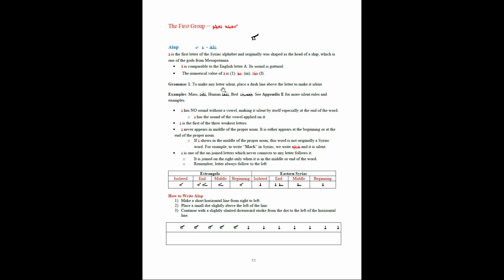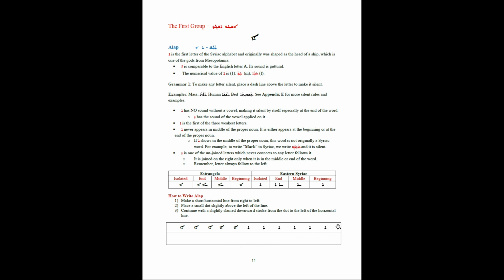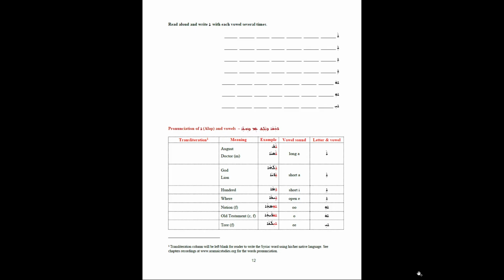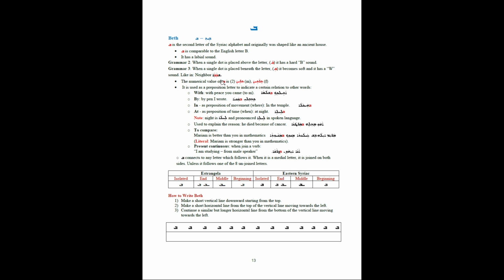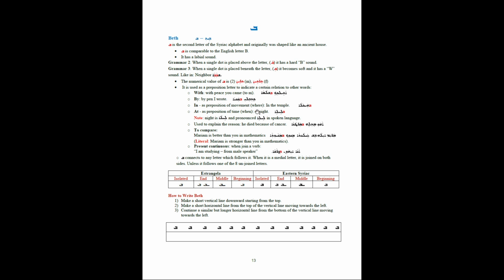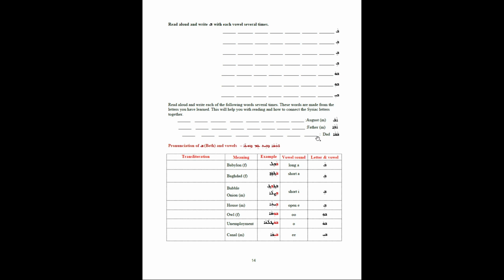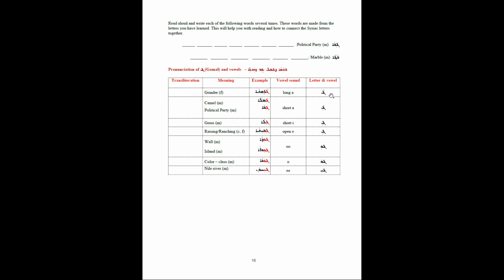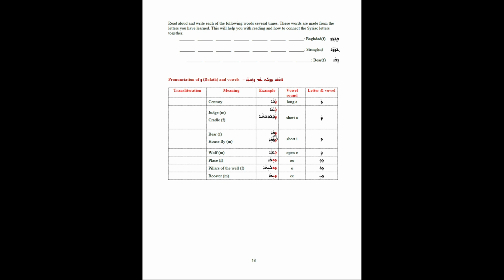Chapter 2 - Part 2 - First Group - ܐܒܓܕ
In this video you will learn the first group (4 letters) of the Syriac Alap Beth